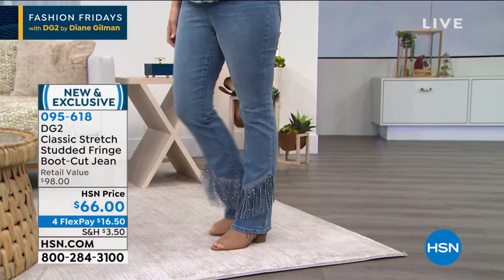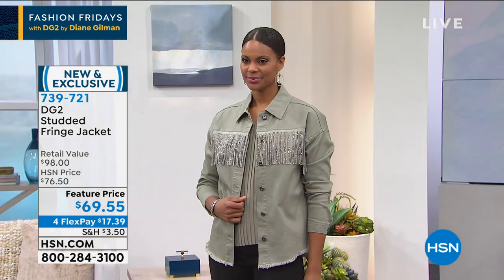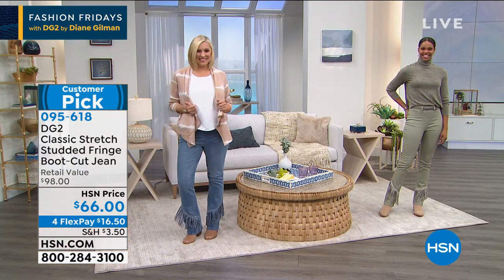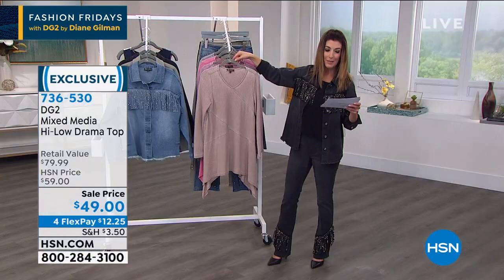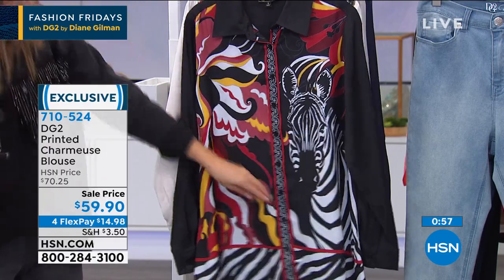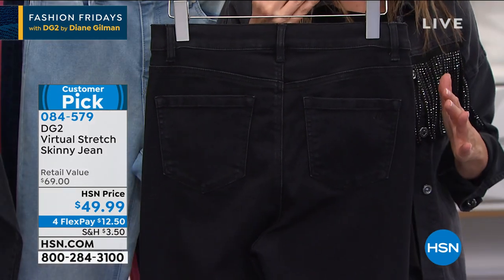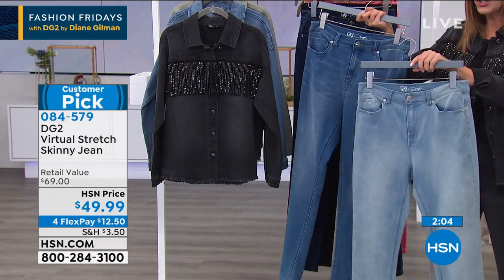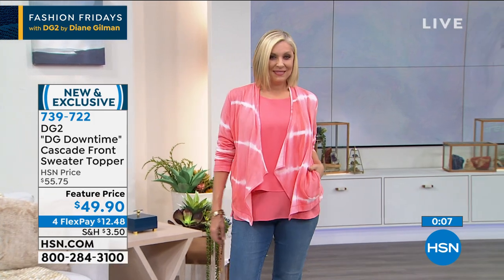HSN | Fashion Fridays with DG2 by Diane Gilman 02.19.2021 - 09 PM